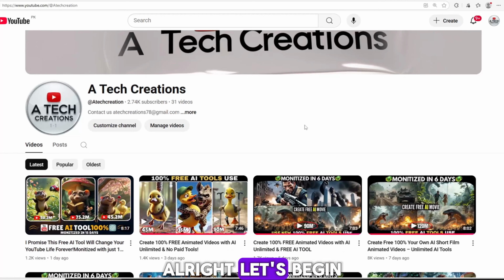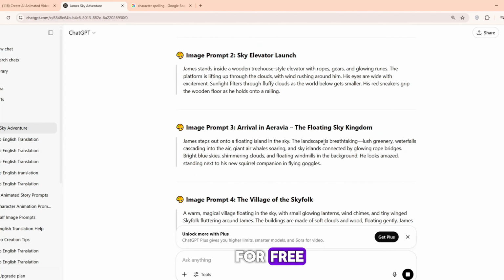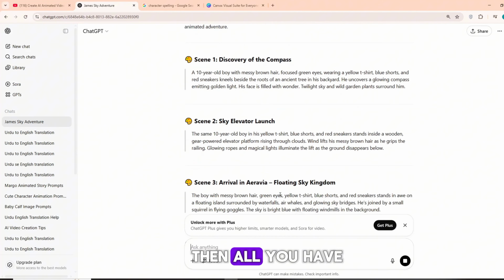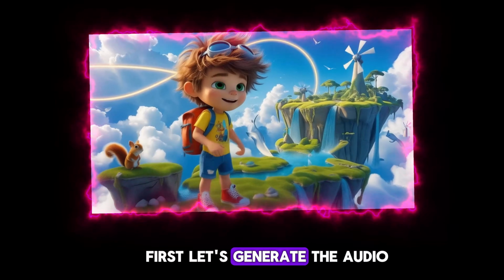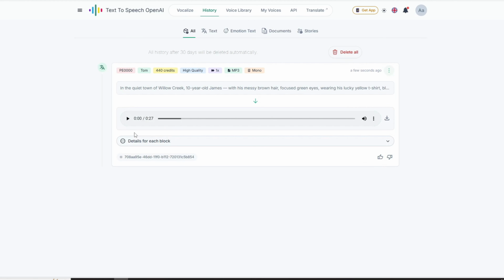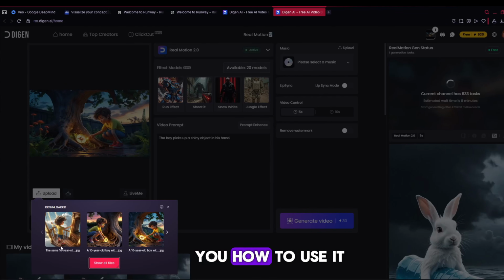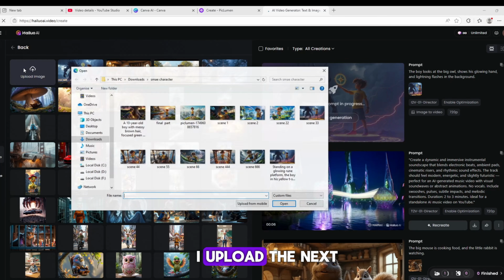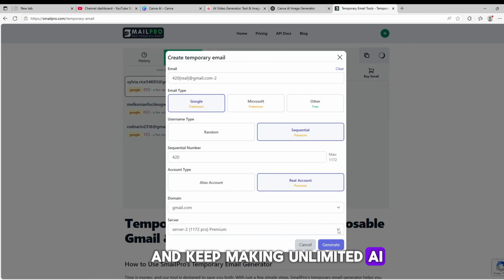How to Create AI Videos for Free with a Consistent Character – Full Tutorial Ai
🎥 Create 100% FREE Animated Videos with AI Unlimited & No Paid Tools with consistance character

Want to create stunning AI-generated videos without spending a dime? In this full tutorial, I’ll show you exactly how to create professional-looking AI videos with a consistent character throughout, perfect for YouTube content, storytelling, animations, and more!

"IMPORTANT"
"Look, you can create a video using these prompts, but you'll run into some problems if you don't know how to use them properly with a consistent character. I've explained everything clearly in the video—if you watch it, you'll understand. There's a very easy method. Here's the video prompt, and I’ve explained how to use it step-by-step in the video."
"PROMPT"
(please generate a adventure amazing HD animated story prompt and use the main character with this style James messy  brown hair, focused green eyes, age 10 year yellow t-shirt blue shorts, red sneakers, full adventure amazing story required

🔥 In this video, you’ll learn:

How to design and maintain a consistent AI character

Free tools and platforms you can use (no credit card needed!)

Step-by-step workflow for creating scenes, voiceovers, and animations

How to edit and combine everything into a smooth, engaging video

Tips for improving quality and storytelling

🛠️ Tools Used (Free Versions):

Character creation tools

💡 Whether you're a content creator, educator, or storyteller, this guide is your key to unlocking the power of AI video creation — all without breaking the bank!

👇 Timestamps and Links in the comments!